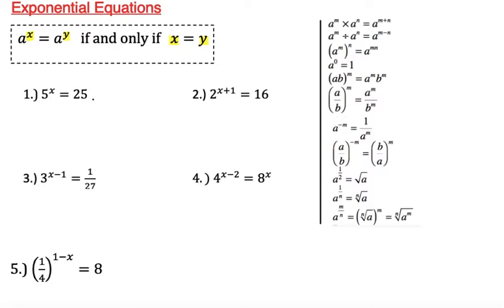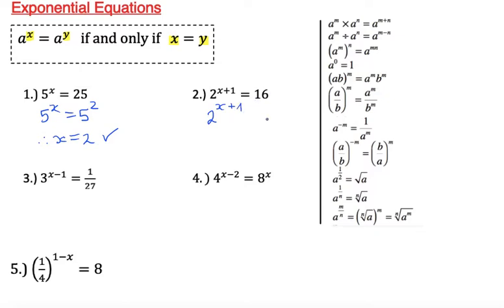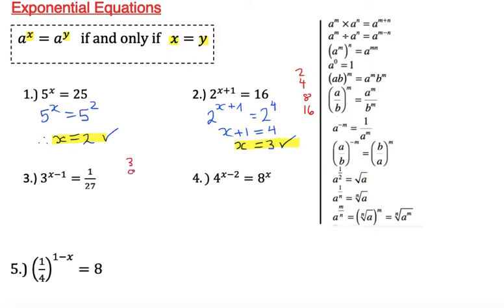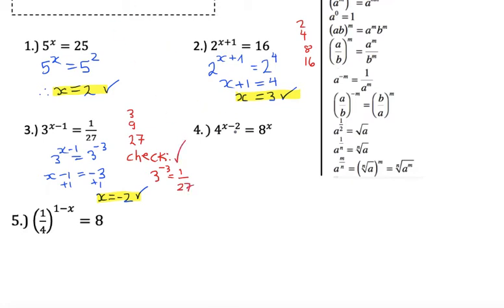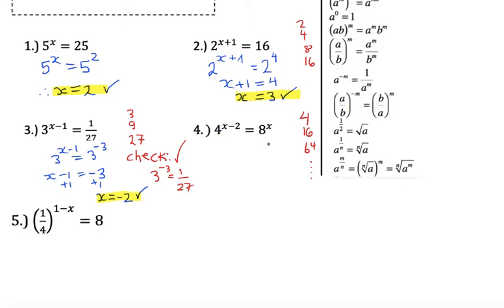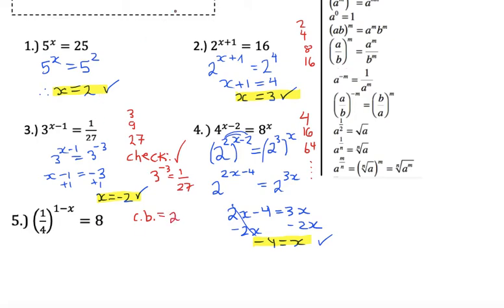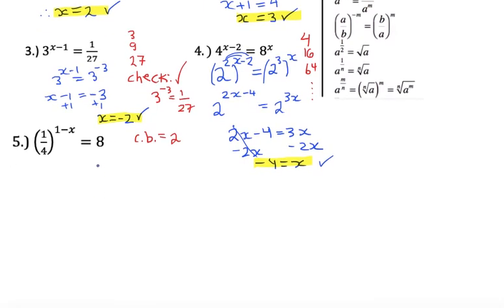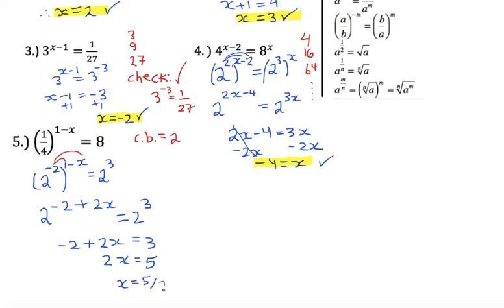1 3 Solving Exponential Equations